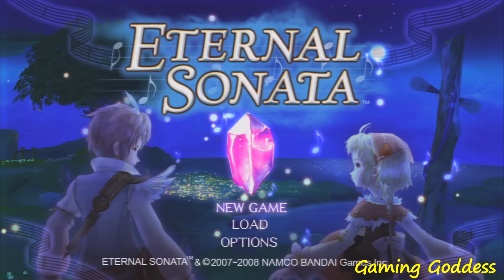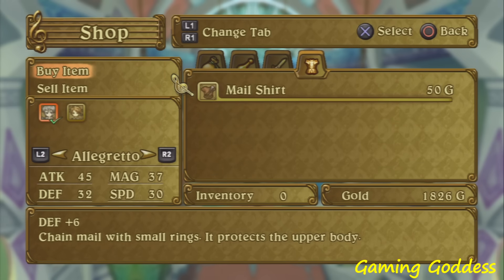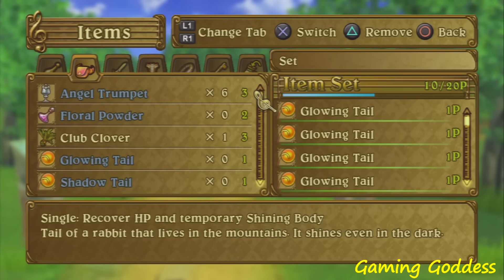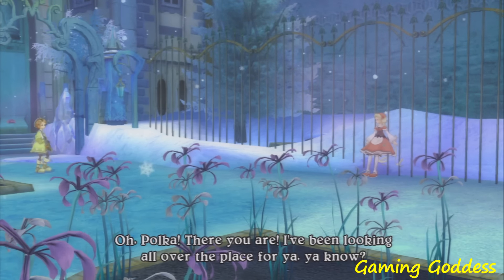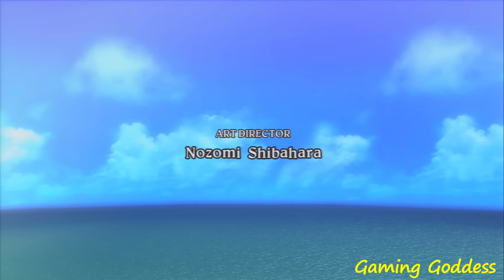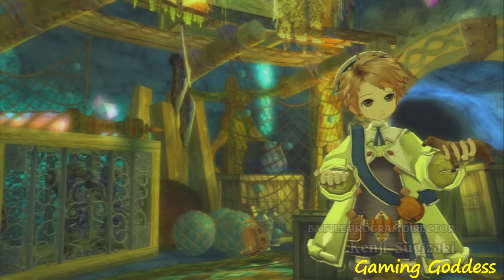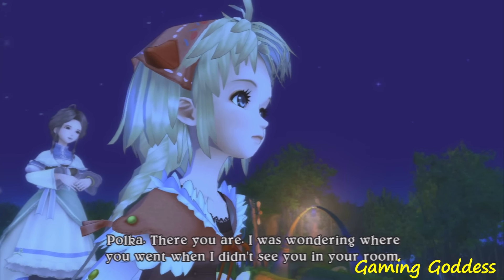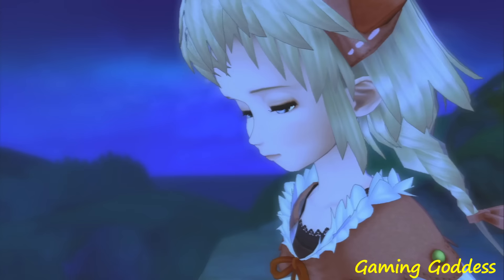*Gaming Goddess* Eternal Sonata Review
A beautiful game, for a beautiful goddess like myself.